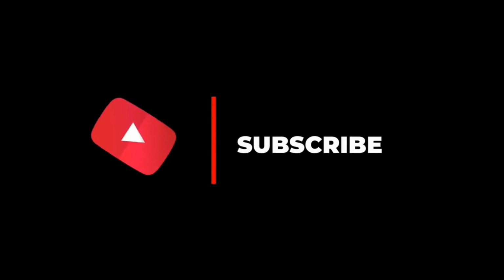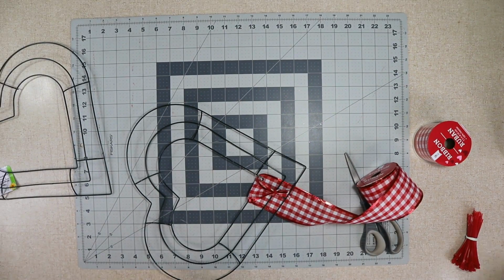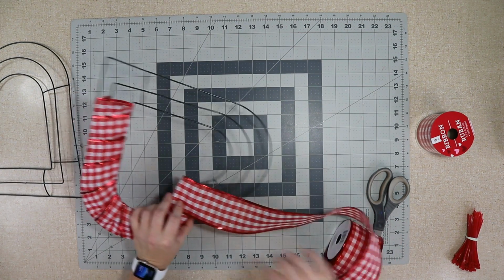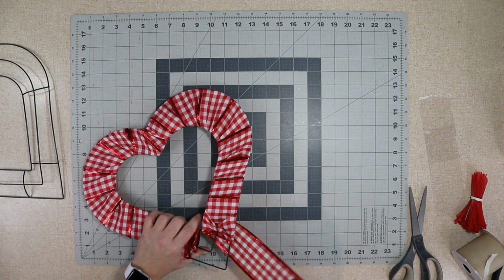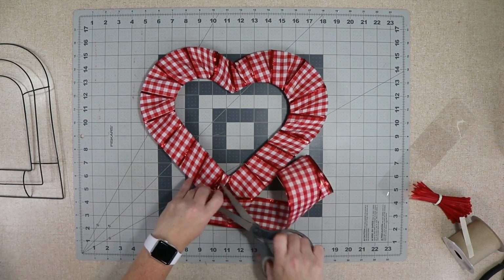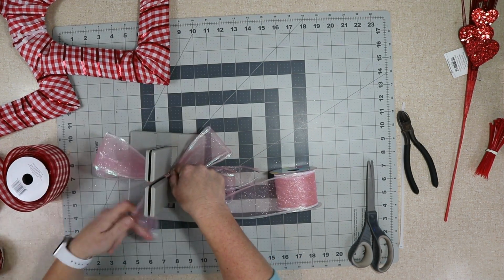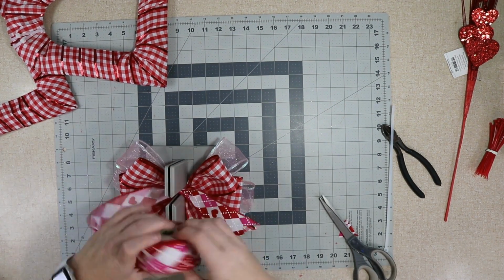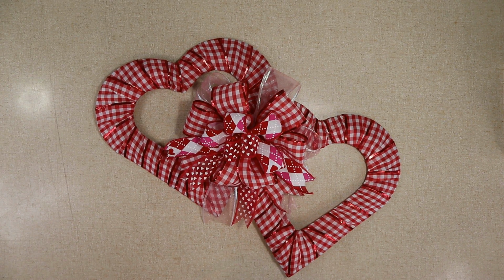TWO HEART RIBBON WREATH, DOLLAR TREE WREATH, HEART FRAME WREATH TUTORIAL, HEART WREATH, VALENTINE'S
TWO HEART RIBBON WREATH, DOLLAR TREE WREATH, HEART FRAME WREATH TUTORIAL, HEART WREATH, DOLLAR TREE DIY

Sheer pink ribbon: Dollar Tree (this is similar)
1.5 inch Heart dot ribbon: Hobby Lobby (Valentine's ribbon) This is similar
1.5 red sheer heart ribon: Hobby Lobby (Valentine's ribbon) This one is similar

This Handmade Valentine's day buffalo plaid wreath measures 24 inches across, 16 inches long and and 5 inches deep. It is handmade using red and white buffalo plaid ribbon wrapped around two heart shaped wreath frames. The bow measures 10 inches across and is made with four different ribbons. The first is the same red and white buffalo plaid ribbon. It measures 2.5 inches and all the ribbon used is wired. The next is a 2.5 inch sheer pink ribbon with sparkles. The next two ribbons are 2 inches. One is sheer red with white hearts. Lastly is a white ribbon with pink and red diamonds. There is a faux stitch line running through them. There are also hearts through out the pattern This Valentine's Day wreath will look amazing displayed on your door, over your mantle, or in your entryway.